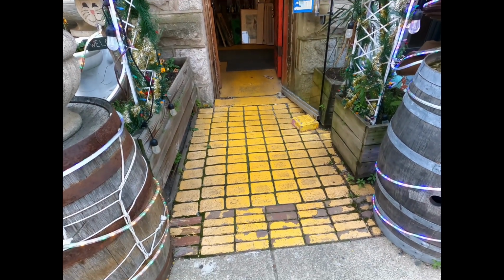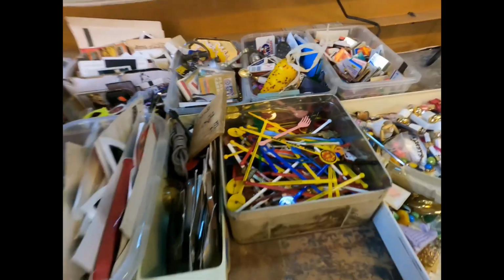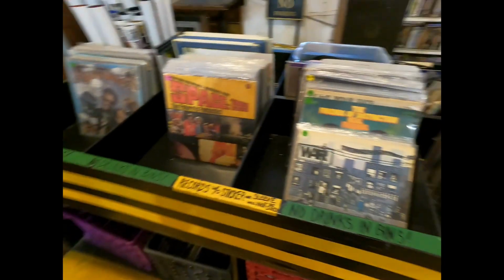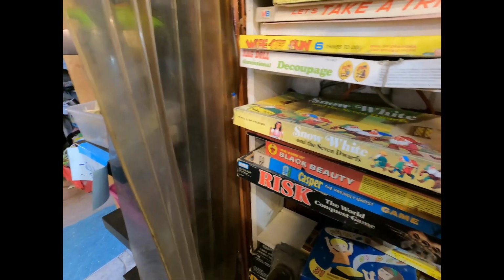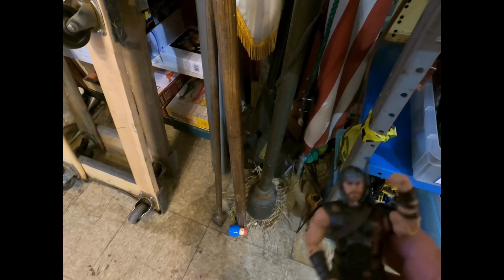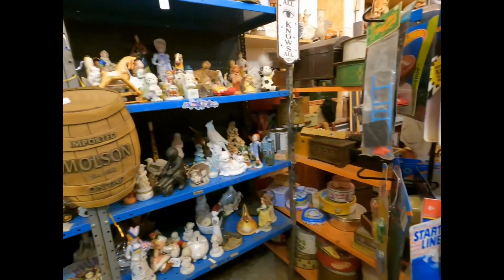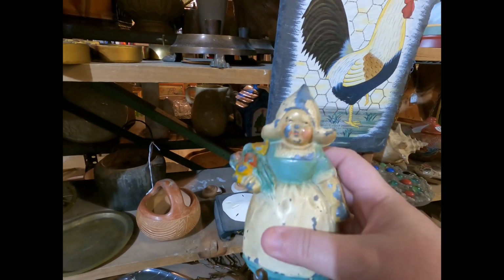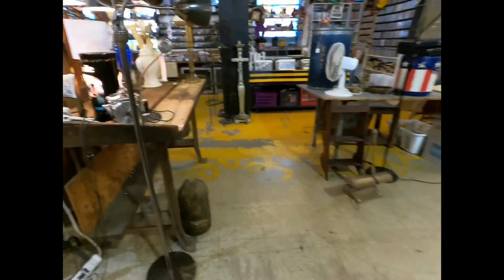Thrifting Road Trip - Philadelphia Thrift Haul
We had a BLAST in Philadelphia at the Thunderbird Salvage Thrift Store! LOOK what we found!!